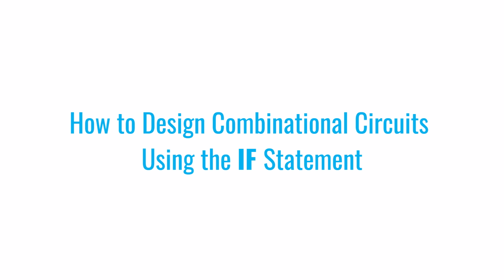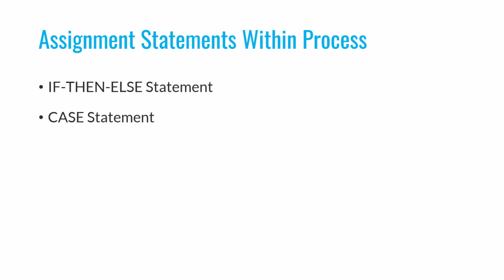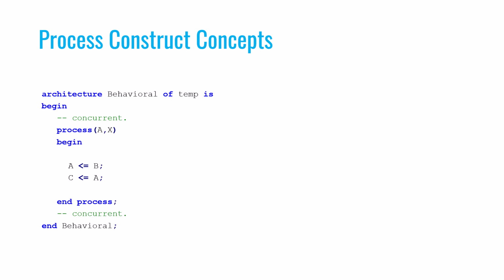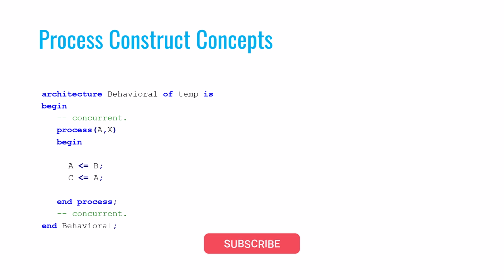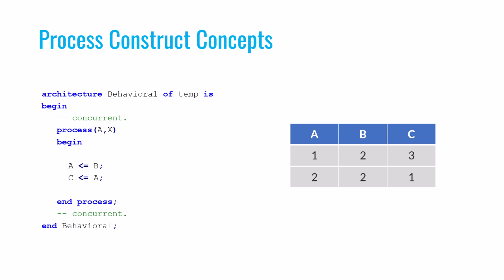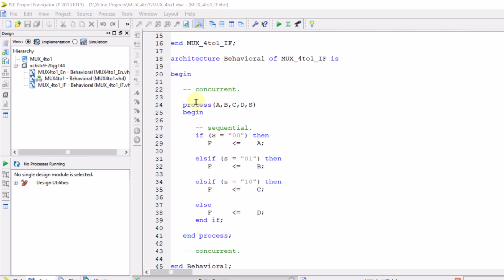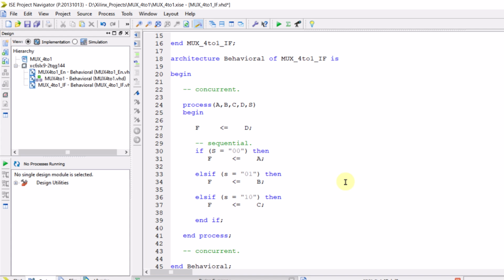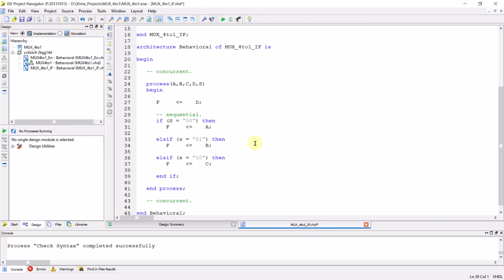Building Digital Circuits with VHDL - Part 4 - The Process Statement Rules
In this video, we're diving into how to design combinational circuits within the sequential region using the "if" statement in VHDL.